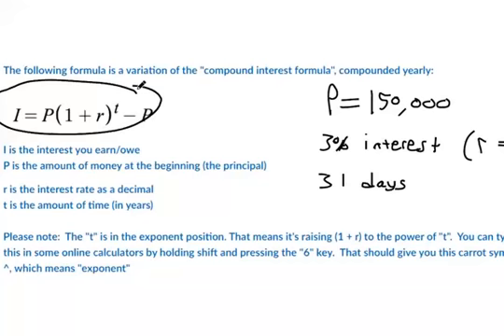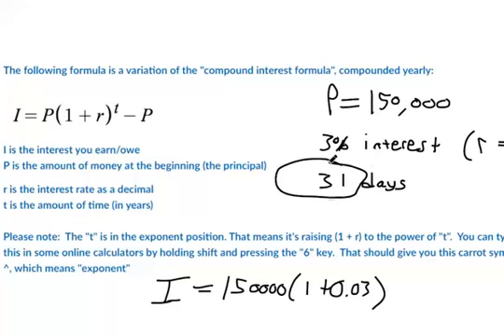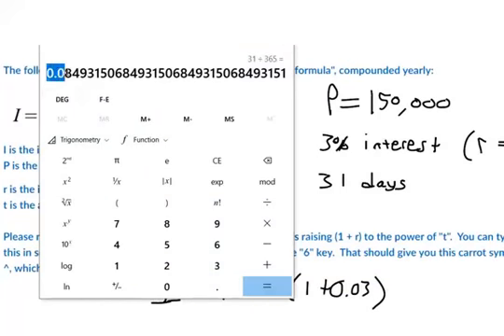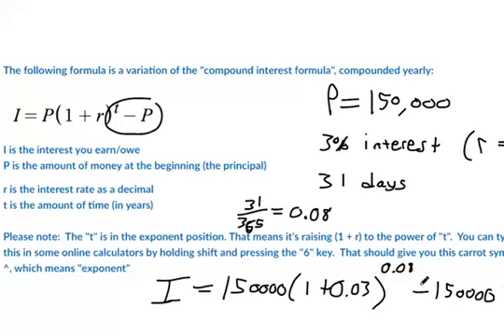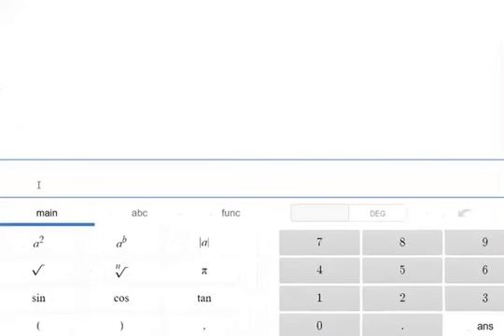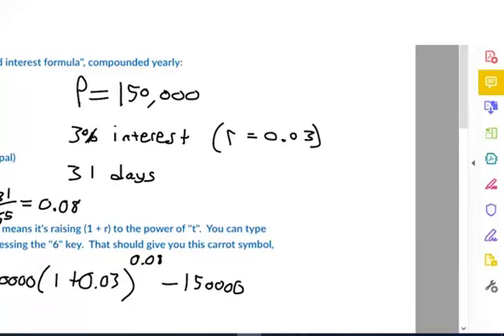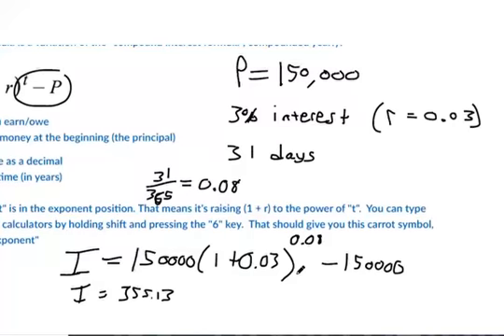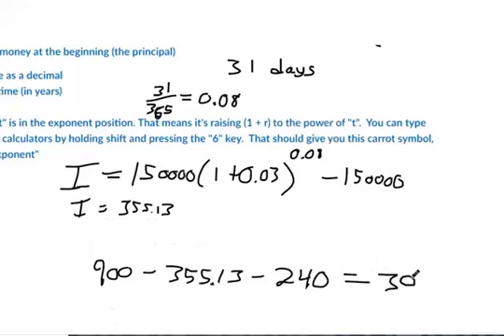College Algebra Applied Problem One Formula Example